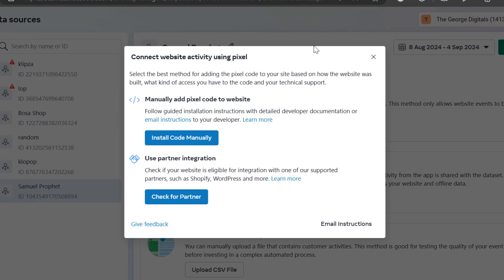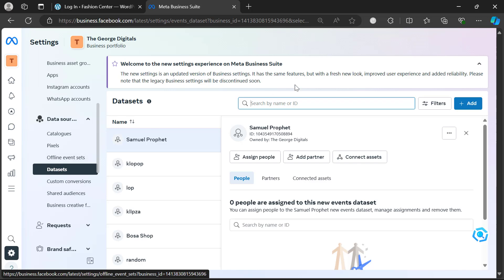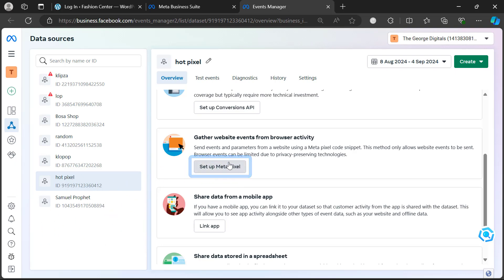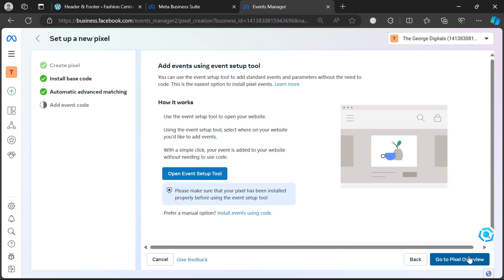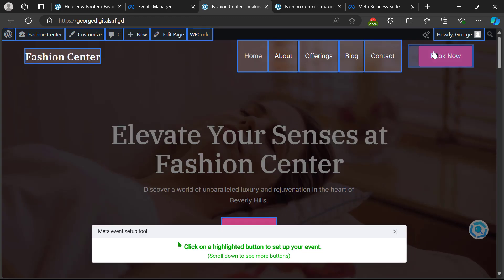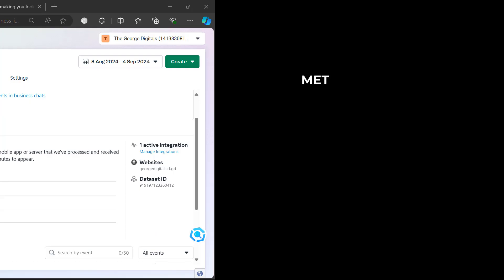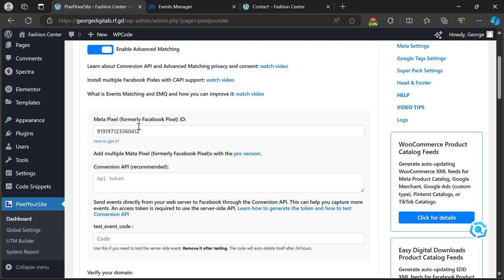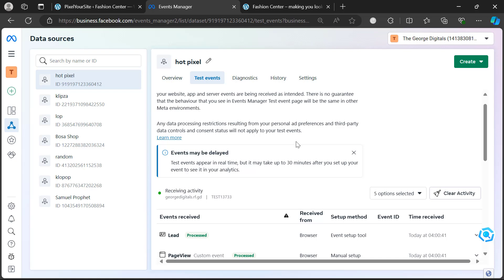EASY Facebook Pixel Installation on WordPress Made Simple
how to install Facebook Pixel / meta dataset on wordpress, Facebook recently introduced 'datasets' as the new way to create, track and manage events from your ads.

In this video you will learn the new way to create and install a Facebook pixel after this update.

How to Set Up an AI Chatbot on WordPress - Best AI Chatbot for WordPress for Free